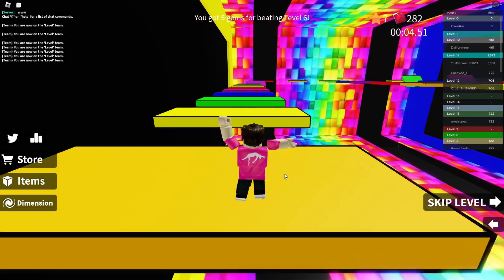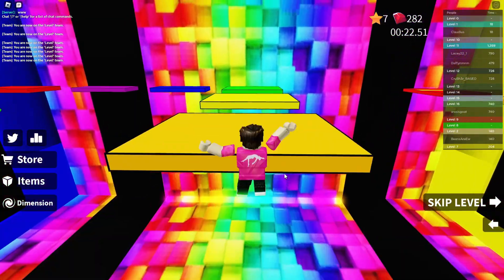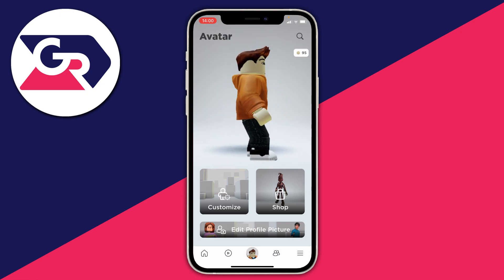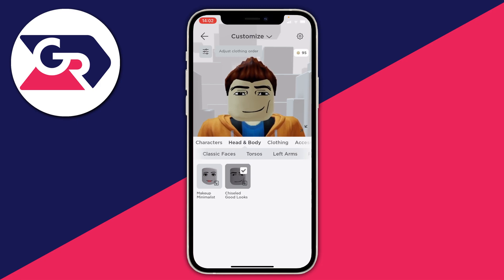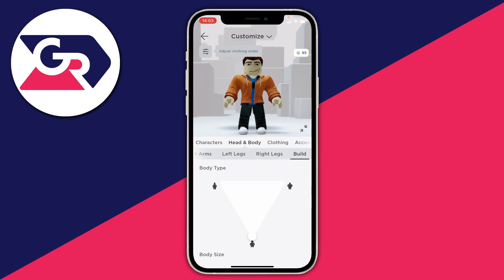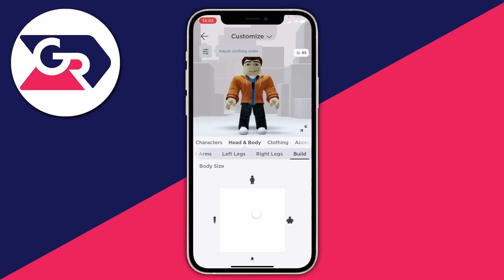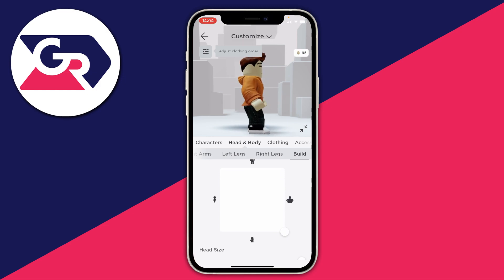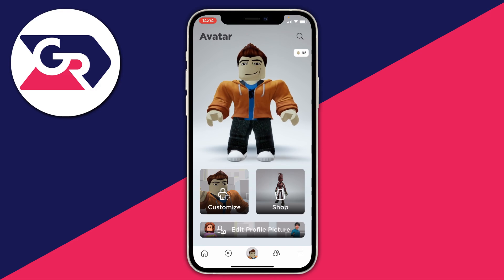How To Make A Fat Roblox Character | Super Fat Roblox Avatar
I show you how to make a fat roblox character and how to make a super fat roblox avatar in this video. For more videos like how to make really fat roblox avatar and how to your roblox avatar fat then please a like.

GuideRealm